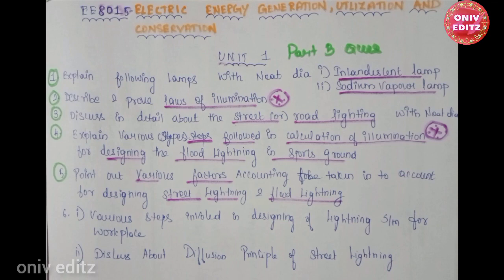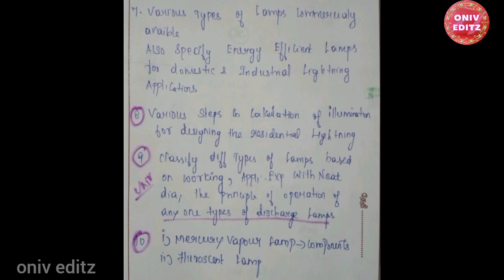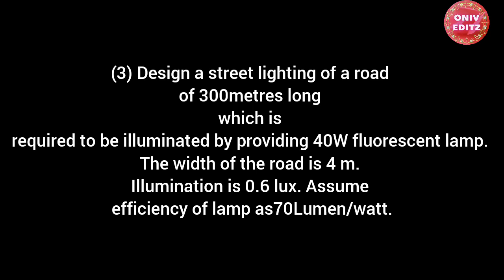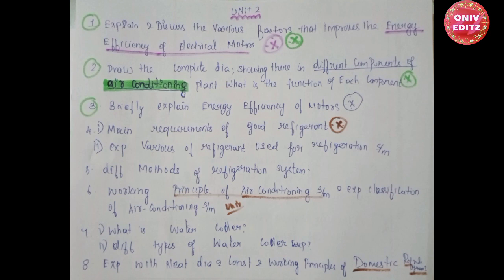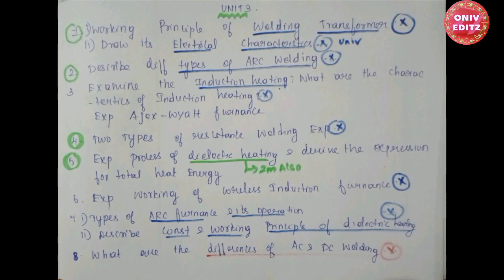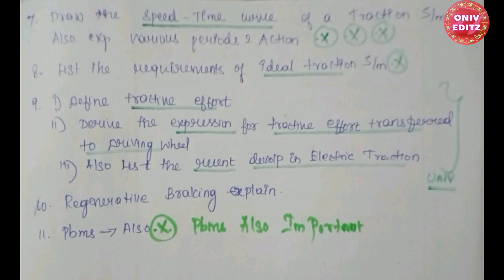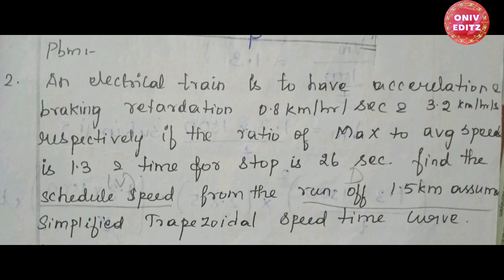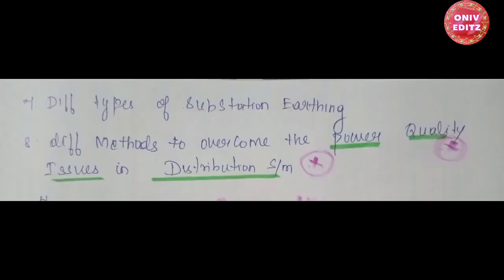EE8015|Electric Energy Generation utlization & Conservation important questions| For EEE dept👍✔️💯